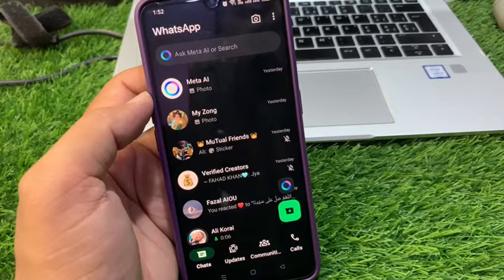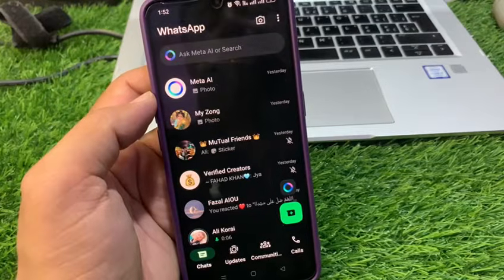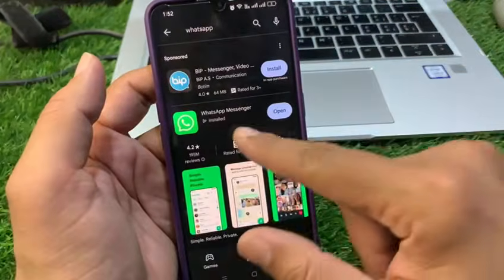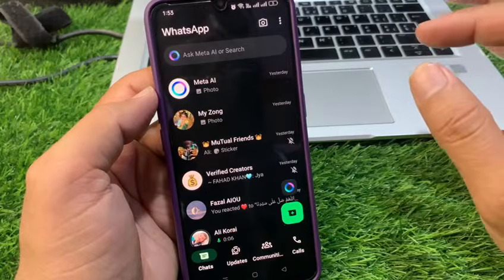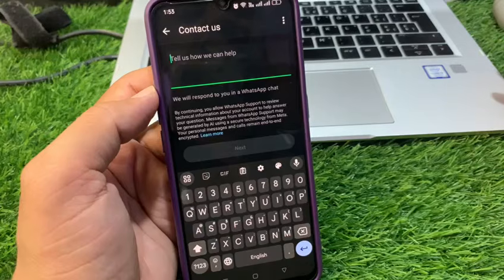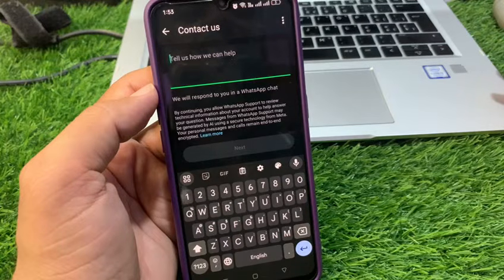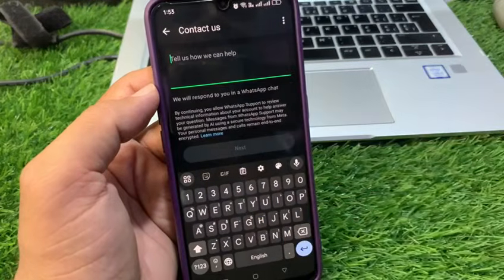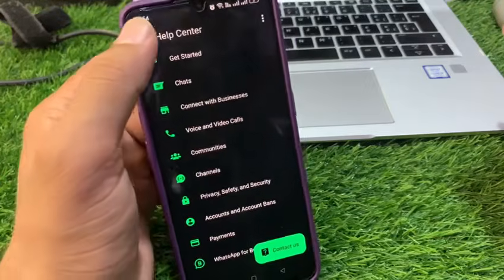Your Account is Restricted Right Now WhatsApp Problem Solution / Fixed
Hi Everyone, After watching this video you will be able to know " Your Account is Restricted Right Now WhatsApp Problem Solution / Fixed ". So get rid of this problem and enjoy your device.

your account is restricted right now whatsapp problem,
your account is restricted right now whatsapp problem solution,
how to fix your account is restricted right now whatsapp,
how to fix your account is restricted right now whatsapp problem,
how to fix your account is restricted right now whatsapp iphone,
your account is restricted right now you have been temporarily blocked from performing this action,